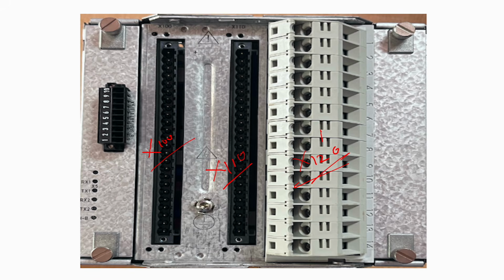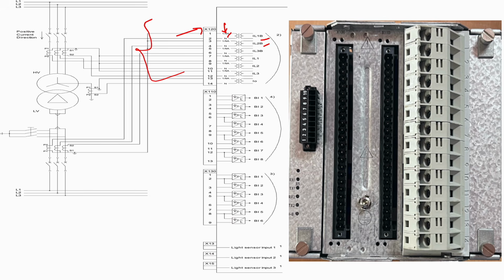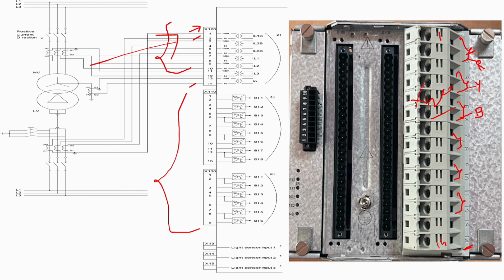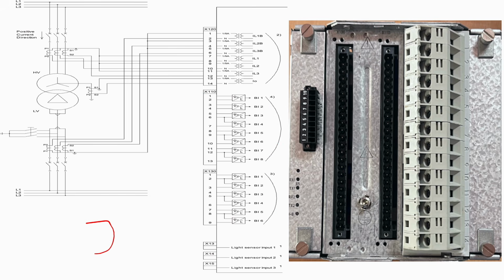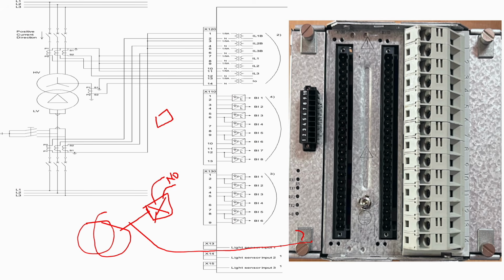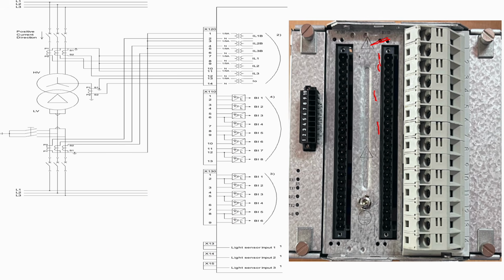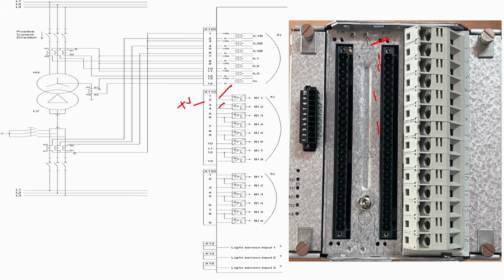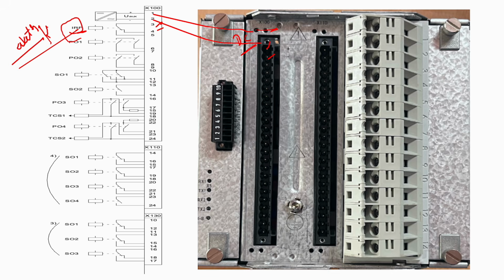ABB RET 615 Differential Relay | Complete Connection Diagrams| Fundamentals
Dear Friends,

In this you will learn  about complete connections diagram of Differential Relay , ABB RET 615.

6) Why CT Secondary Should not Keep Open | Real example | CT Blast | CT Short CT Open Condition |

Please comment your doubts or any questions of any topic. Also comment your interest of topic , accordingly i will make video on that.